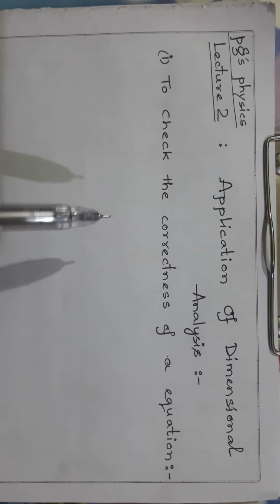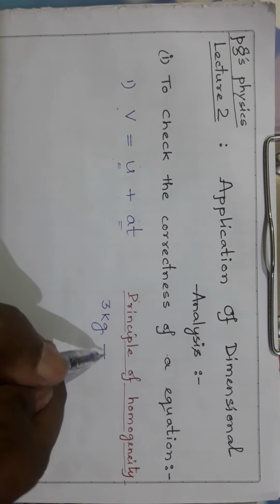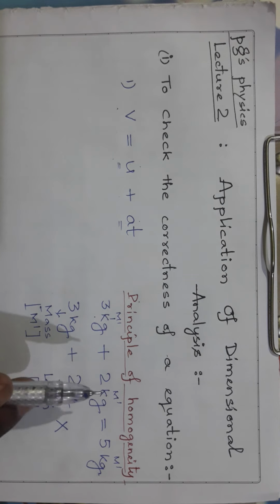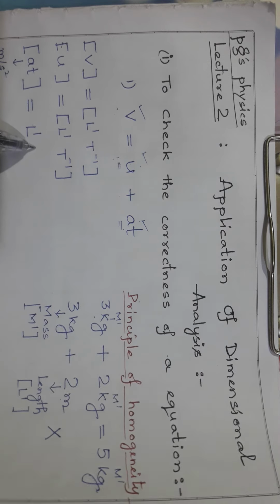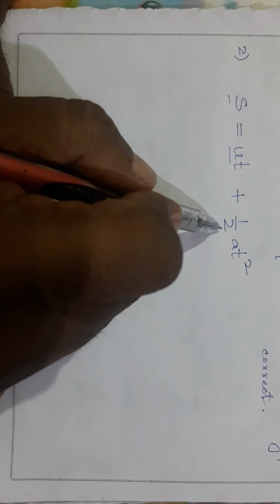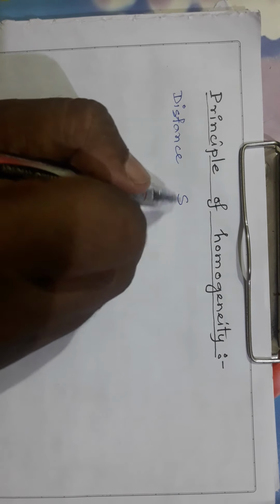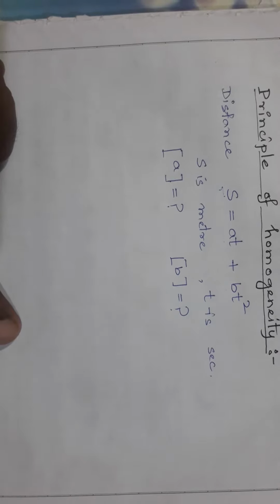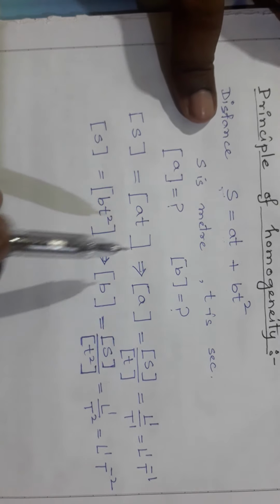To check the correctness of a equation by dimensional analysis method/physics XI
Pradip Ghose pg's tutorials, giwahati